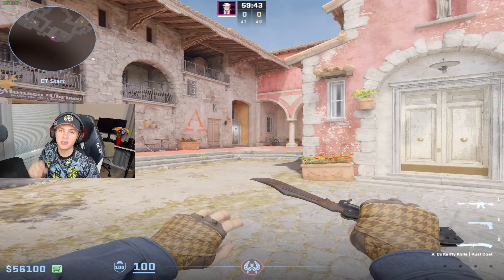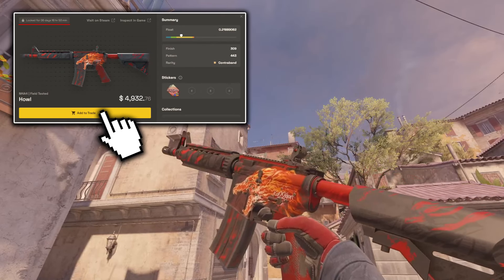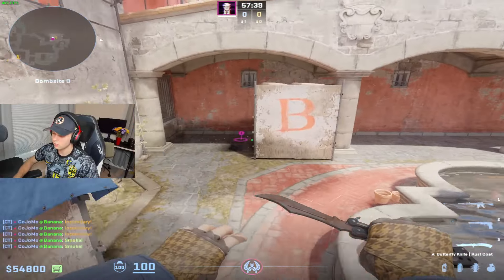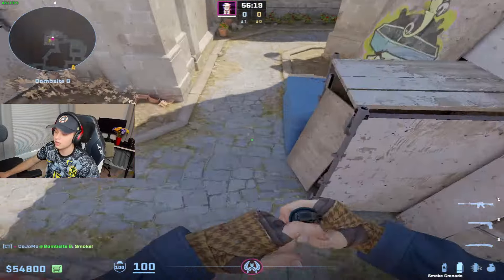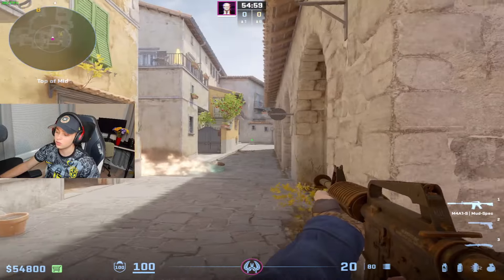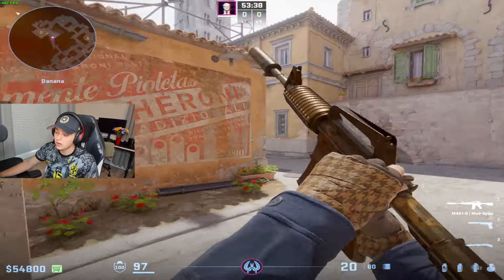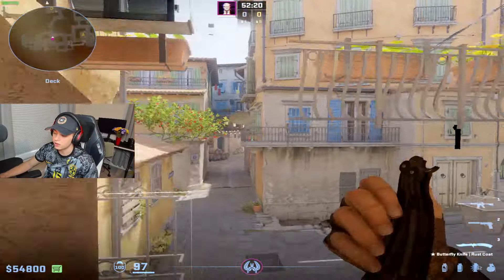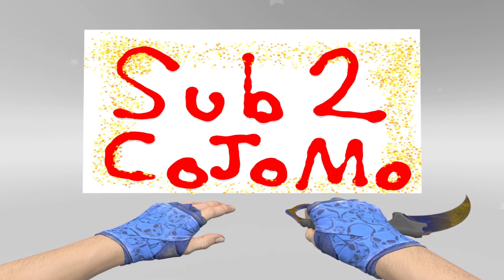STOP Making These Mid-Round Mistakes and Dominate!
Mid-Rounding is vital to improving in CS2. Today I am going to teach you how to have your way and throw in some aggression in the middle of the rounds!